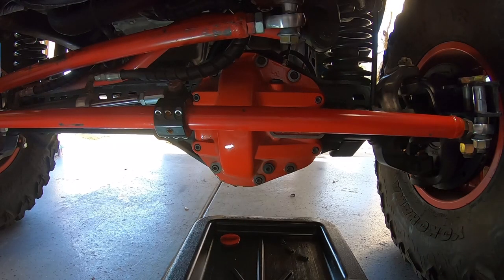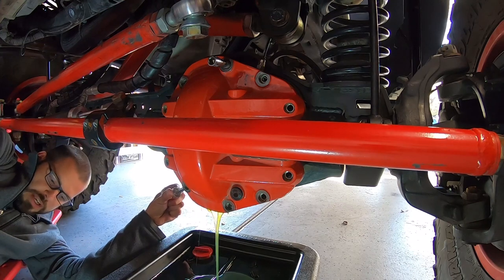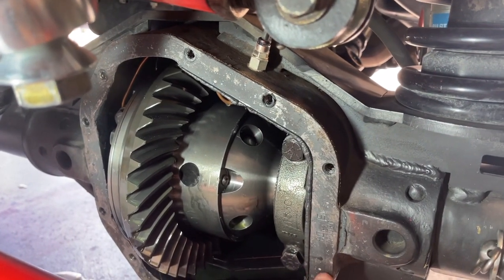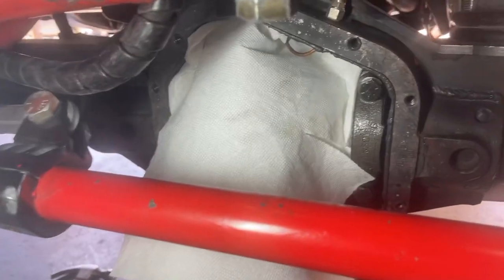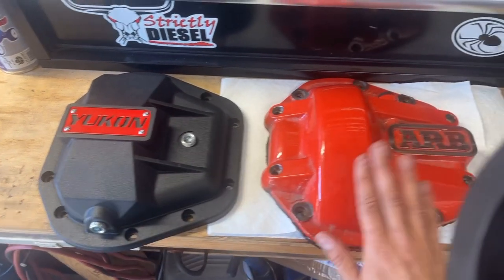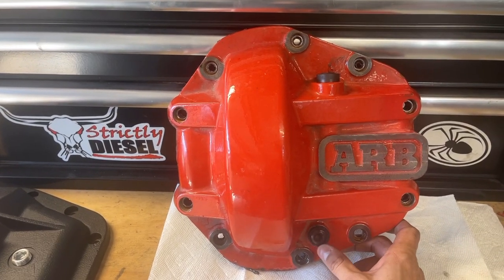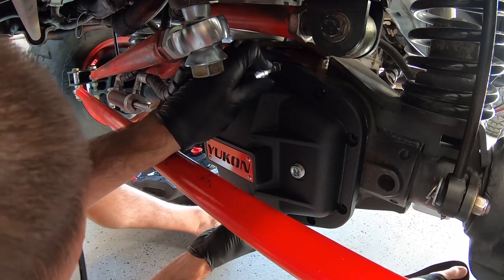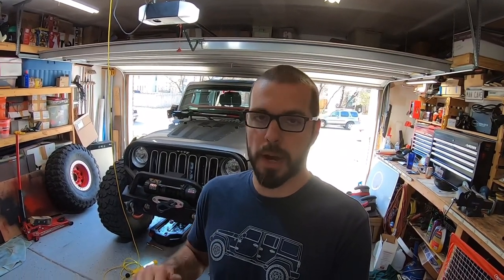DIFF COVER SHOWDOWN - Jeep Diff Service and Cover Install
Compare the Yukon Hardcore diff cover to an ARB diff cover to a stock diff cover. Learn how to do a diff service, install a cover, and seal it so that it will never leak!